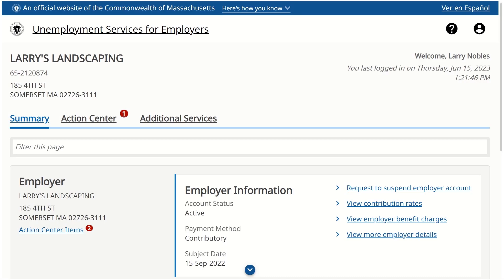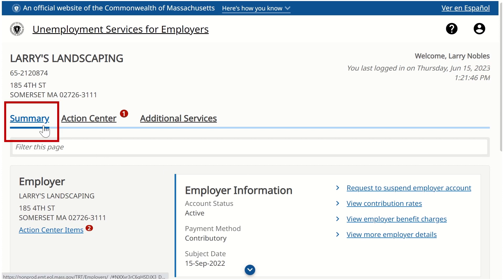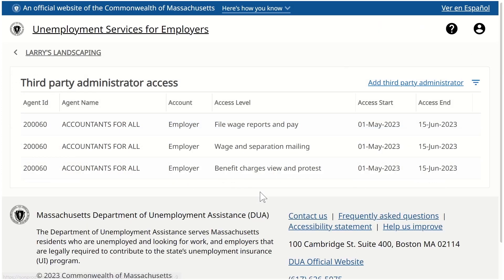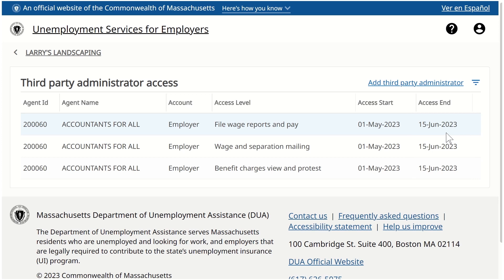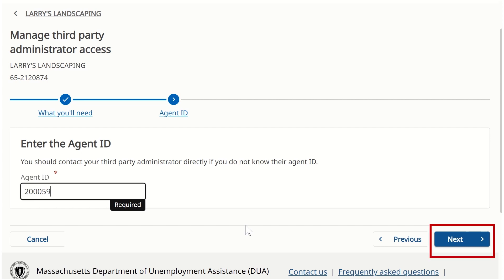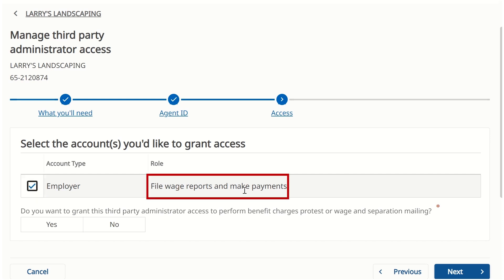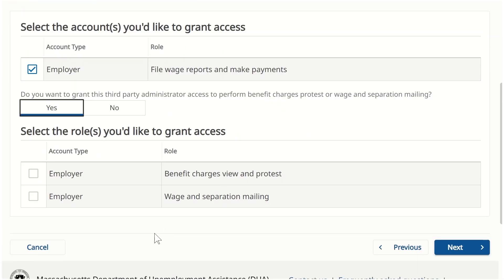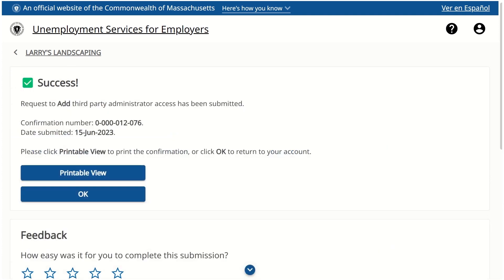Add TPA Access as an Employer in Unemployment Services for Employers